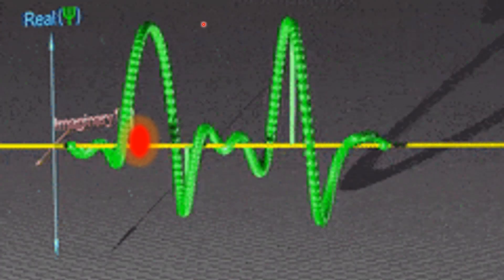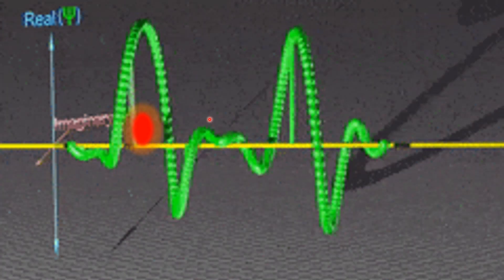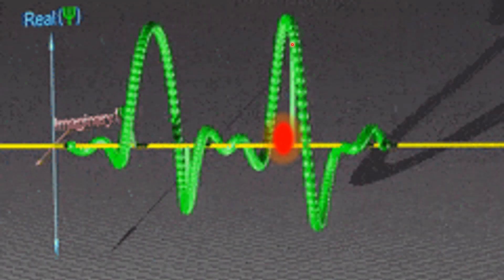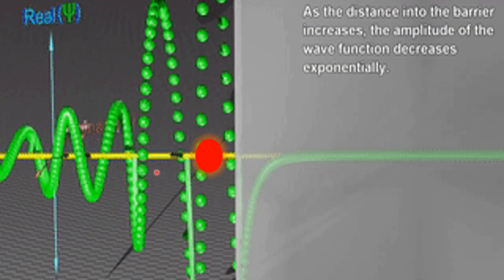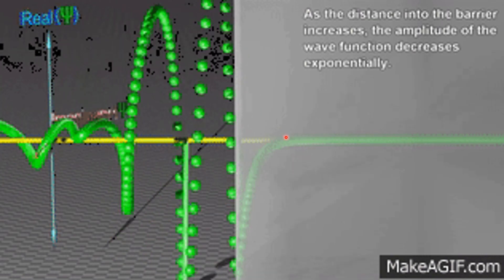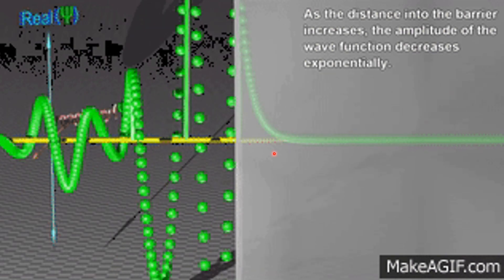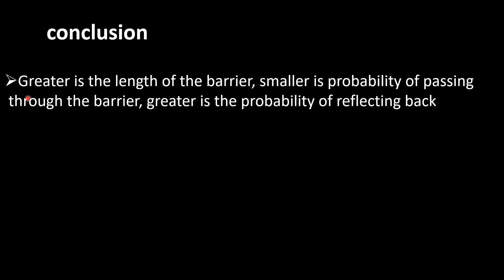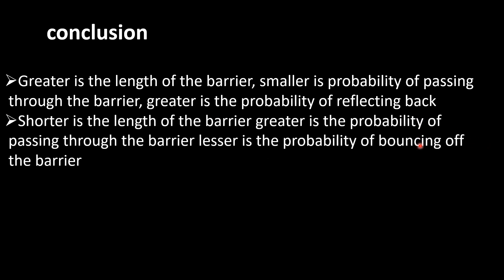What is Tunneling Effect? (Quantum Mechanics)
Welcome to our YouTube video on the Tunneling Effect! In this video, we unravel the fascinating phenomenon of quantum mechanics known as tunneling.

Join us as we explore:
- Definition and basics: Understand what the tunneling effect is and how it defies classical physics by allowing particles to penetrate potential barriers that would typically be considered impenetrable.
- Quantum mechanics perspective: Dive into the principles of quantum mechanics that underlie tunneling, including wave-particle duality and Heisenberg's uncertainty principle.
- Applications in technology: Discover real-world applications of tunneling, from scanning tunneling microscopy (STM) to quantum tunneling devices used in electronics and sensors.
- Practical examples: Explore practical examples of tunneling in different fields, such as nuclear fusion reactions, semiconductor devices, and even biological systems.

Whether you're a student of physics, an enthusiast of quantum phenomena, or simply curious about the mysterious world of quantum tunneling, this video will provide you with a clear and engaging explanation.

tunneling effect,
tunneling effect in quantum mechanics,
tunneling effect engineering physics,
tunneling effect in quantum mechanics derivation,
tunneling effect derivation,
tunneling effect in quantum mechanics in hindi,
tunneling effect in quantum mechanics eduphile,
tunneling effect of alpha particles,
tunneling effect in quantum mechanics engineering physics,
tunneling effect in quantum mechanics bsc 3rd year,
tunneling effect in electronics,
tunneling effect animation,
tunneling effect and stm,
tunnel effect alight motion,
tunnel effect alight motion preset,
tunnel effect alight motion tutorial,
tunnel effect alight motion qr,
tunnel effect alpha decay,
tunnel effect ae,
tunnel effect alight motion like gojo,
tunnel effect alight motion link,
alpha decay tunneling effect,
application of tunneling effect,
application of quantum tunneling effect,
tunnel diode and tunneling effect,
normal tunneling and josephson effect,
tunnel effect (qualitative) and scanning tunneling microscope,
tunneling effect in quantum mechanics animation,
quantum tunneling (tunnel effect) and stm,
tunneling effect bsc,
tunneling effect btech,
tunnel effect bsc 3rd year,
tunnel effect bsc 3rd year in hindi,
tunnel effect blender,
tunnel effect bsc 3rd year physics,
tunnel effect background,
potential barrier tunneling effect,
one dimensional potential barrier and tunneling effect,
rectangular potential barrier and tunneling effect,
tunnel effect capcut,
tunnel effect capcut tutorial,
tunnel effect capcut tamil,
3d tunnel effect capcut,
wind tunnel effect cruise,
bike tunnel effect capcut,
wind tunnel effect cruise ship,
tunneling effect in quantum chemistry,
tunneling effect in physical chemistry,
tunnel effect davinci resolve,
tunneling effect in diode,
tunneling effect in zener diode,
derivation of tunneling effect,
tunneling effect engineering physics in tamil,
tunneling effect experiment,
tunneling effect engineering physics sppu,
tunneling effect eduphile,
tunnel effect editing,
tunnel effect economics,
tunneling effect with example,
tunnel effect video editing,
explain tunneling effect,
explain tunneling effect engineering physics,
electron tunneling effect,
tunneling effect in kinetic isotope effect,
tunneling field effect transistor,
tunnel effect green screen,
tunnel effect like gojo,
tunneling effect quantum mechanics,
tunneling effect in semiconductors,
tunneling in quantum mechanics,
tunneling effect in hindi,
tunneling effect in quantum mechanics hindi,
tunneling effect in mosfet,
tunneling effect in quantum mechanics in telugu,
what is tunneling effect in quantum mechanics,
what is tunneling effect,
what is tunneling effect in tunnel diode,
tunneling and josephson effect,
tunnel kingston effect,
tunnel light effect,
tunnel effect - maykors,
tunnel effect microscopy,
tunnel magnetoresistance effect,
tunnel effect capcut malayalam,
quantum mechanics tunneling effect,
tunneling effect in quantum mechanics in tamil,
tunneling effect in quantum mechanics technical physics,
tunneling effect in quantum mechanics malayalam,
tunneling effect in quantum mechanics sppu,
tunneling effect numericals,
tunnel effect node video,
tunnel effect in nuclear physics,
tunneling effect in quantum mechanics notes,
numericals on tunneling effect,
tunnel effect overlay,
tunnel effect on capcut,
tunnel effect premiere pro,
tunnel effect preset,
tunnel effect photoshop,
tunnel effect prompts,